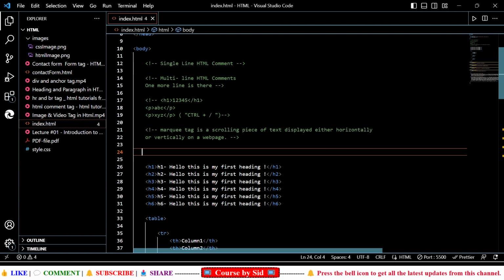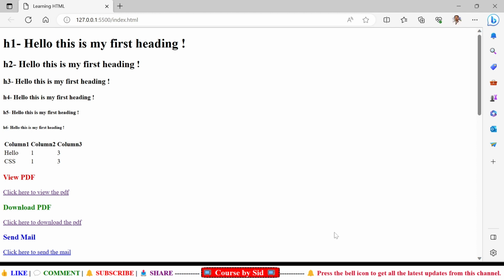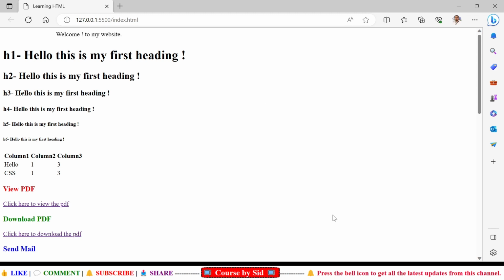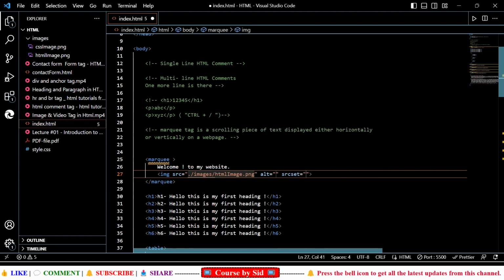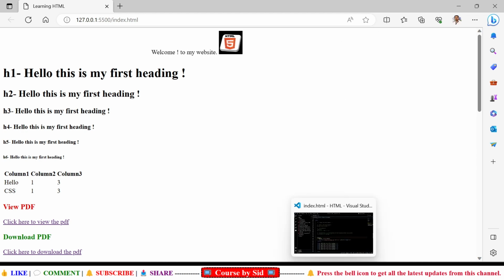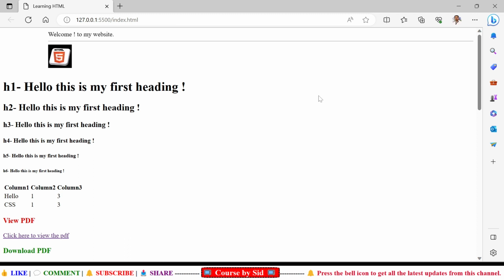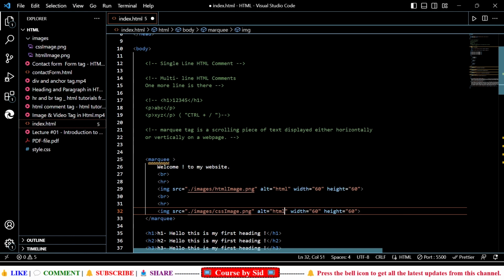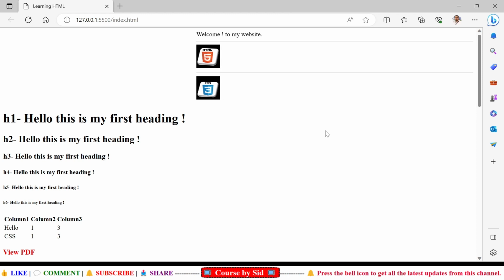Marquee Tag | Move or Scroll Text and Image in HTML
Hi, In this video we will see Marquee Tag to Move or Scroll Text and Image in HTML